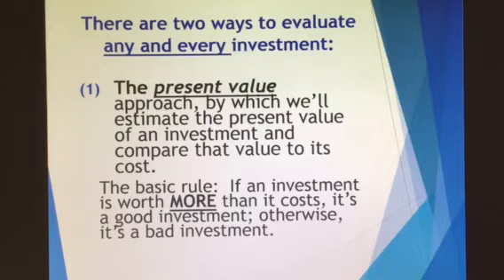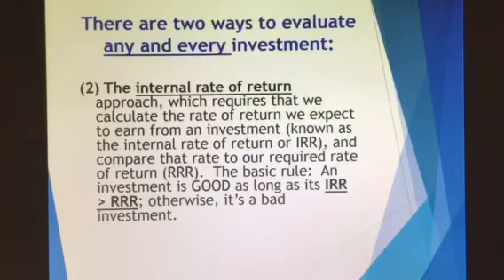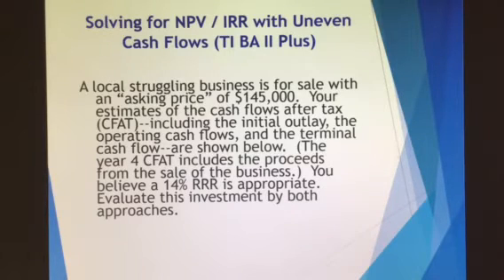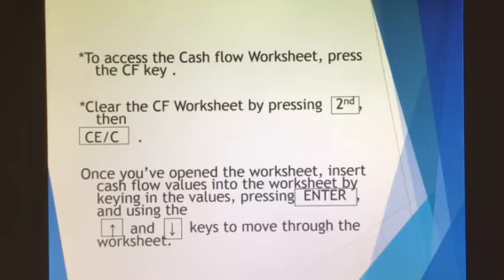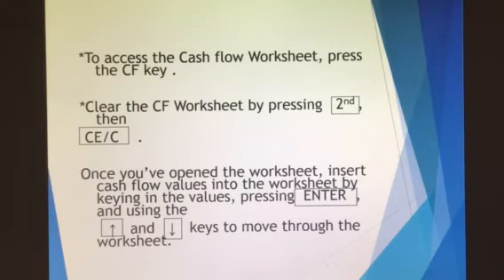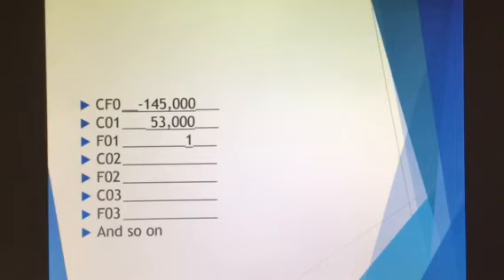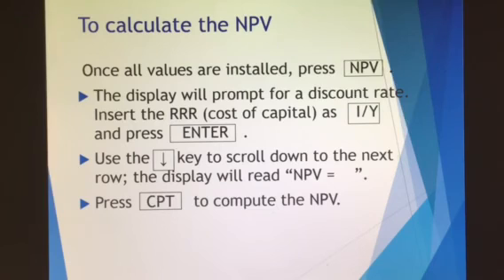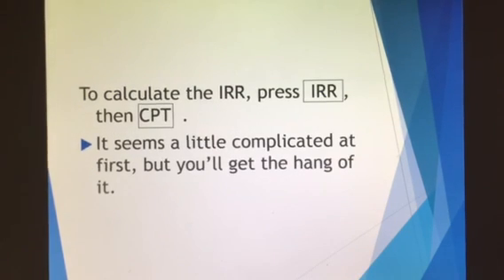Time Value of Money - Uneven Cashflow Problems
This video explains how to use the TI BA II Plus calculator to solve a simple uneven cashflow problem.